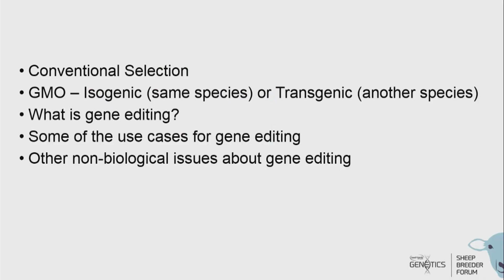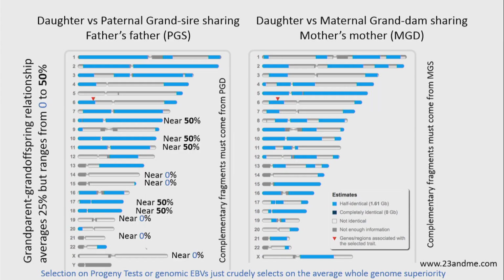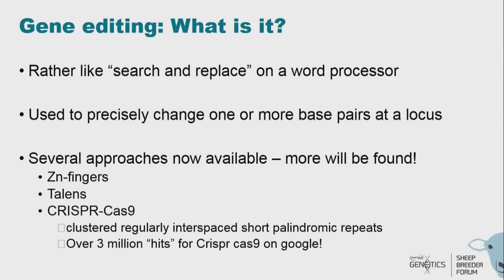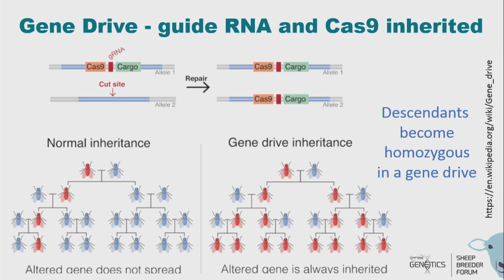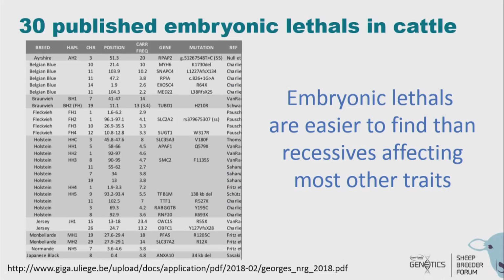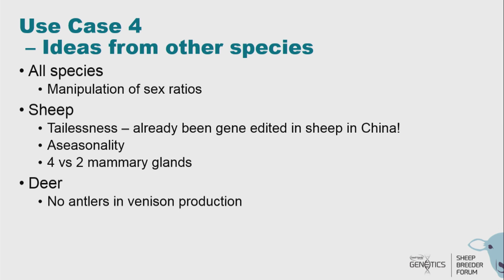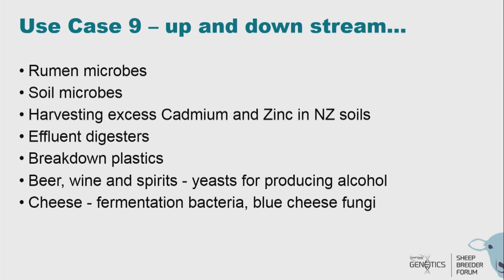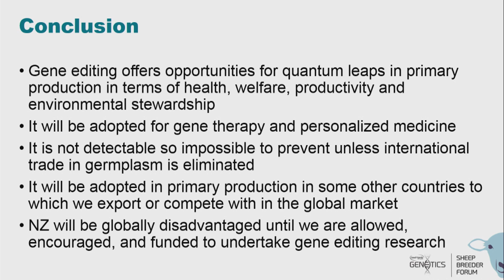Gene editing: What it means for New Zealand sheep & beef production?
Professor Dorian Garrick, Massey University

Massey University’s Professor Dorian Garrick opens the lid on this technology. What are the pros? The cons? The implications for New Zealand and its global positioning, when it comes to marketing New Zealand agricultural products?